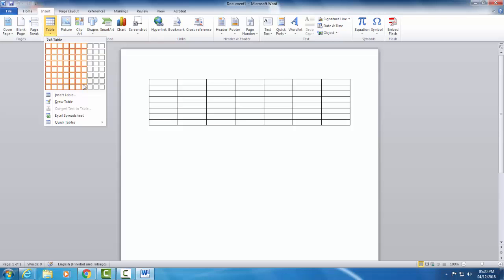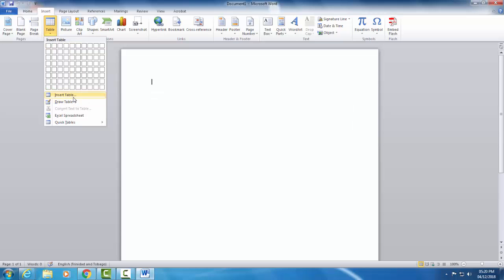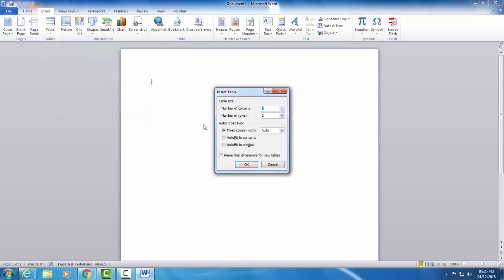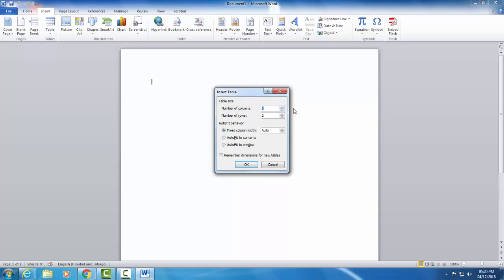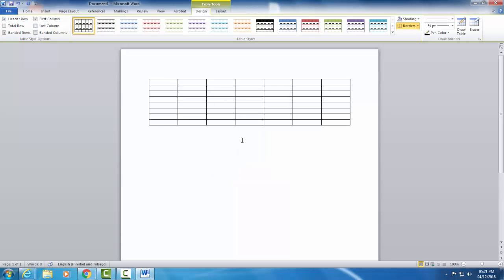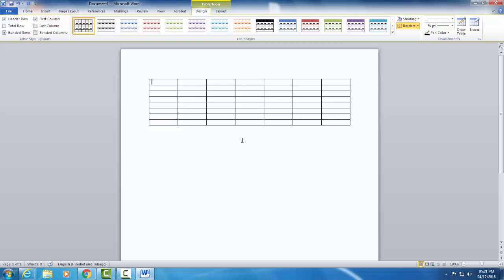rodney rupa - Lesson on creating a data base using Microsoft word in Camptasia